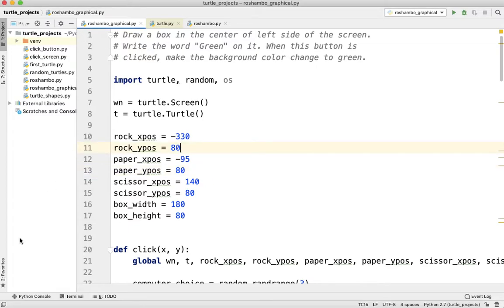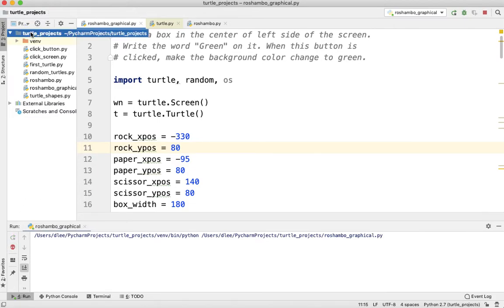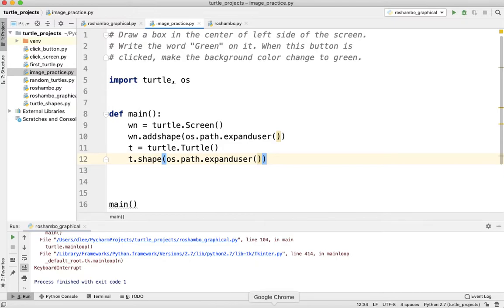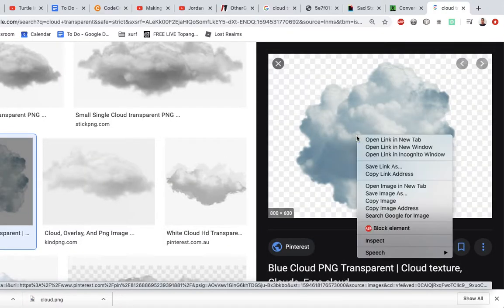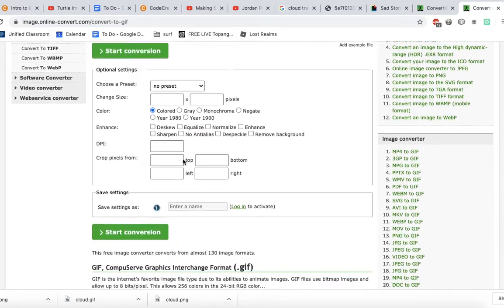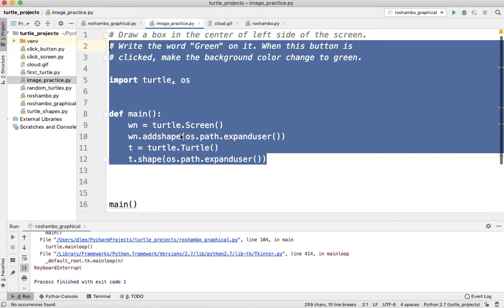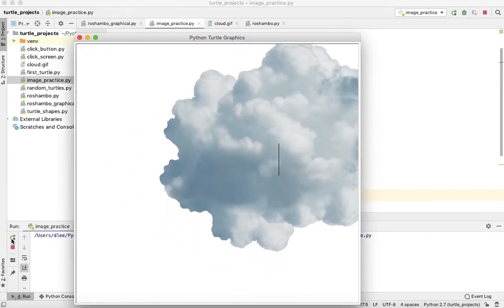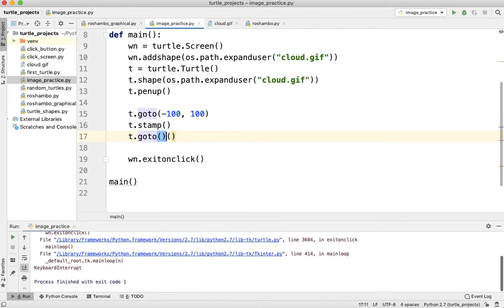py yl mturtle 6